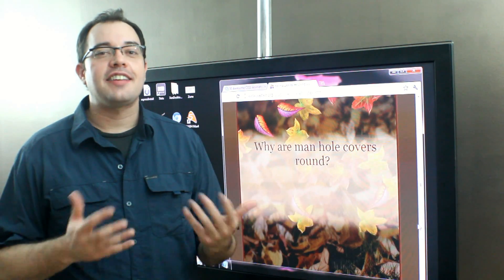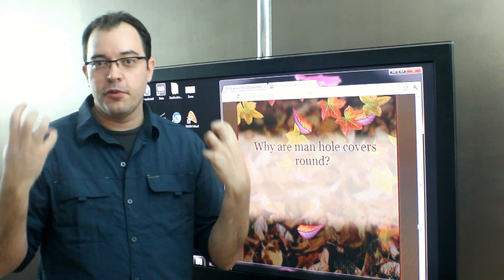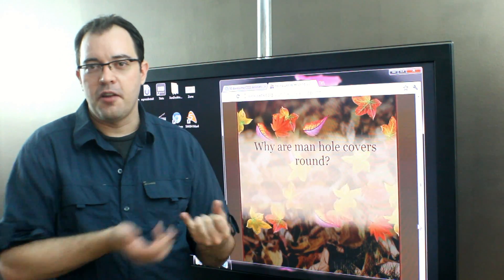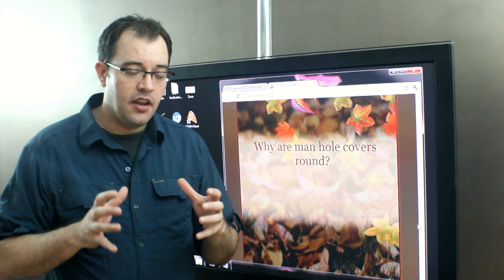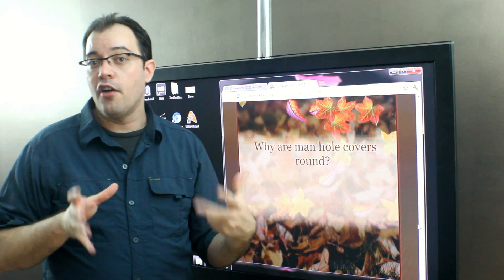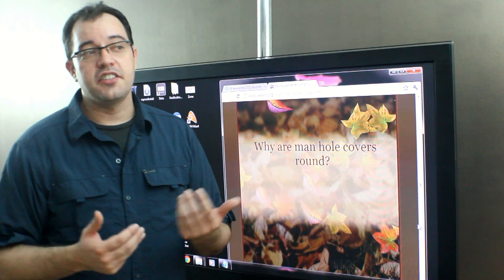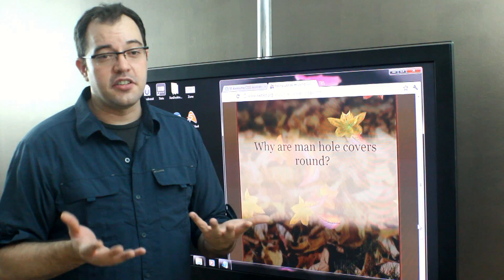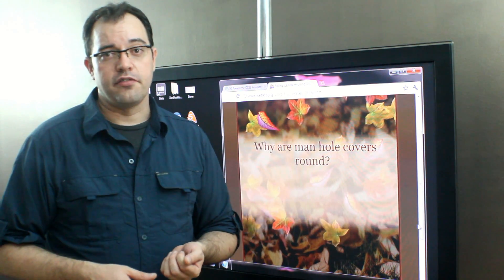Tough Interview Questions: Why Are Man Hole Covers Round?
This is a classic interview question from Microsoft, but they stopped using it after everyone knew it was a tough question that Microsoft liked to use to see how you think.